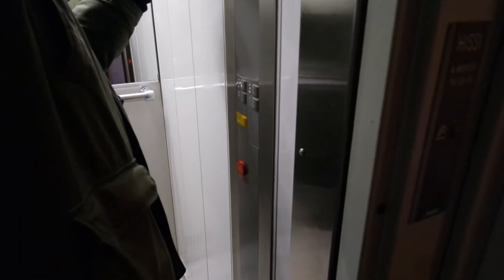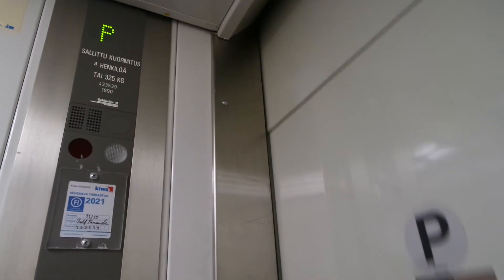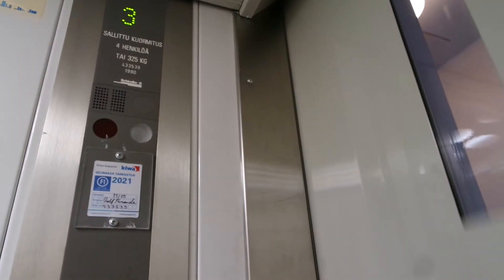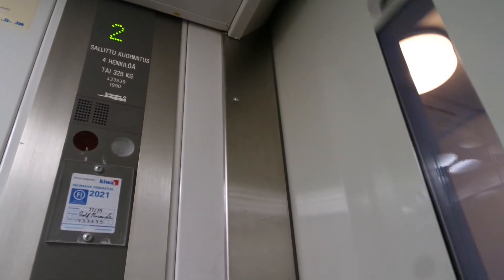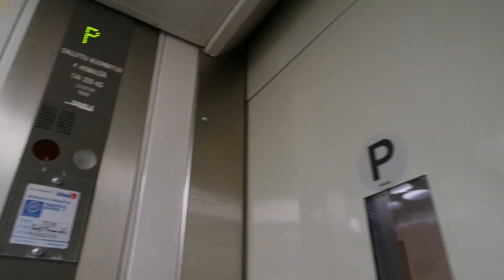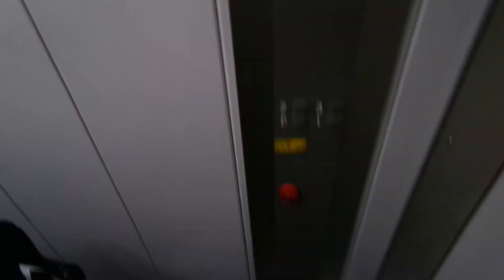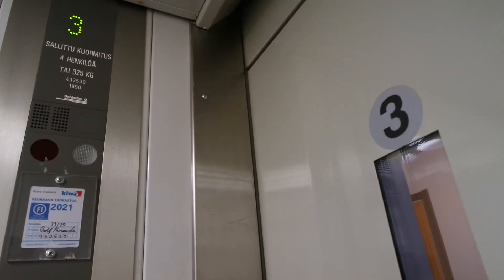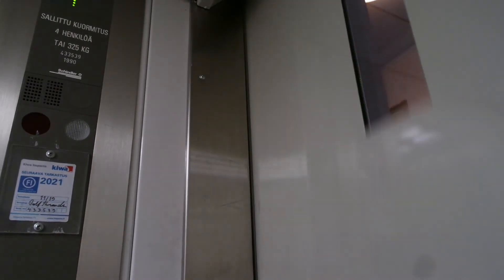Old Schindler traction elevator/lift in Vaarinkatu 2, Järvenpää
Location: Vaarinkatu 2, Järvenpää, Finland
Brand: Schindler, Filmed with Elevators from Finland
Year installed/modernized: 1990
Serial number: 433539
Floors: 4(P, 1, 2, 3)
Capacity: 4 persons or 325 kg
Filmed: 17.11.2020